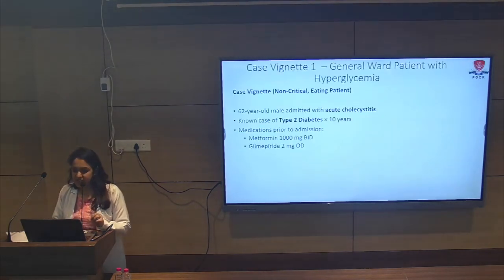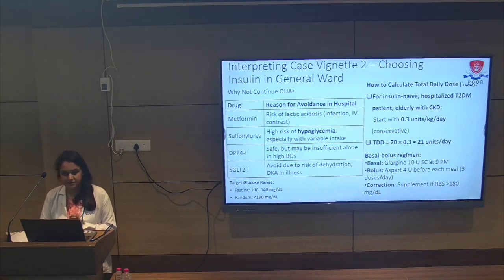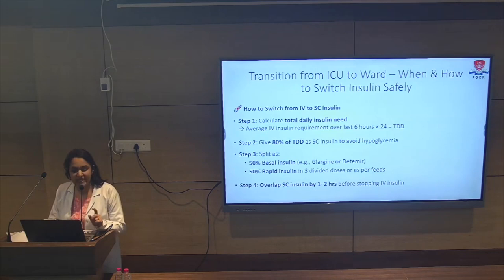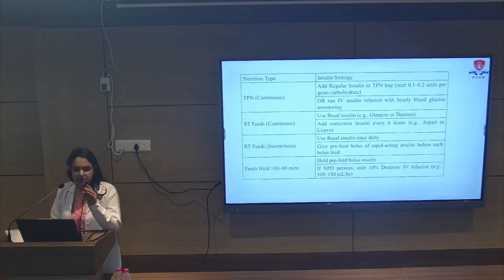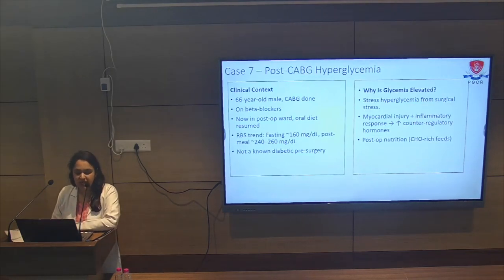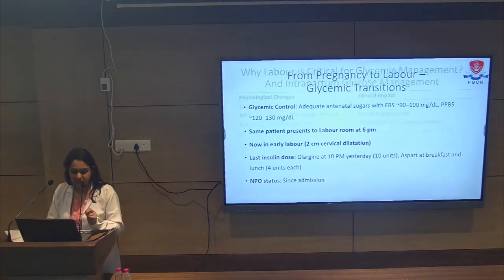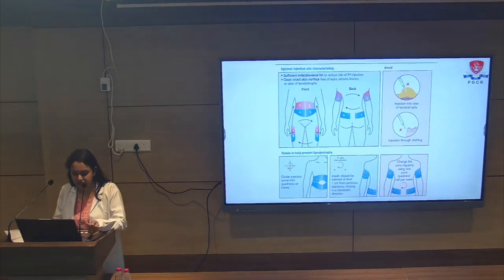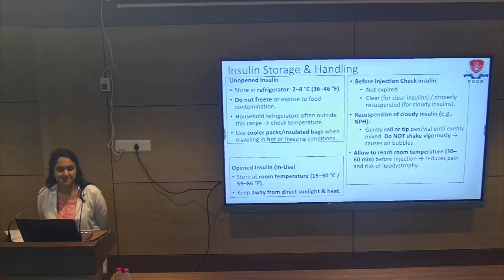26th POSTGRADUATE COMBINED ROUNDS (PGCR 5 Sep 2025)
Topic - In Hospital  Management of Dysglycemia - Part -2

Dept. of Endocrinology

Speakers

Topic -  Glycemic Management in Non - Critical Setting
Dr. Sumegha Singh
Senior Resident
Dept. of Endocrinology

Topic - Peri- Operative Management of Dysglycemia
Dr. Prekshit
Senior Resident
Dept. of Surgical Oncology

Topic - Special Scenario
Dr. Sumegha Singh
Senior Resident
Dept. of Endocrinology

Topic - Insulin Use And Techniques
Dr. Sumegha Singh
Senior Resident
Dept. of Endocrinology